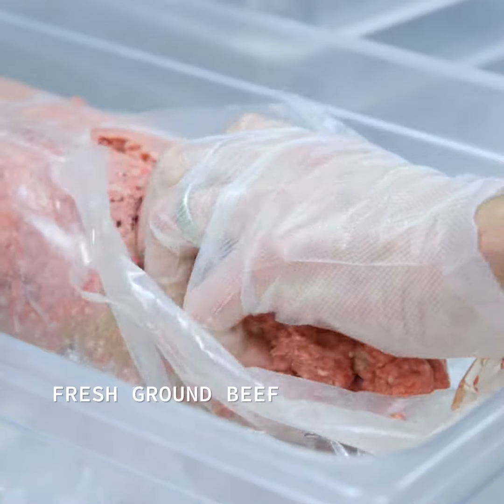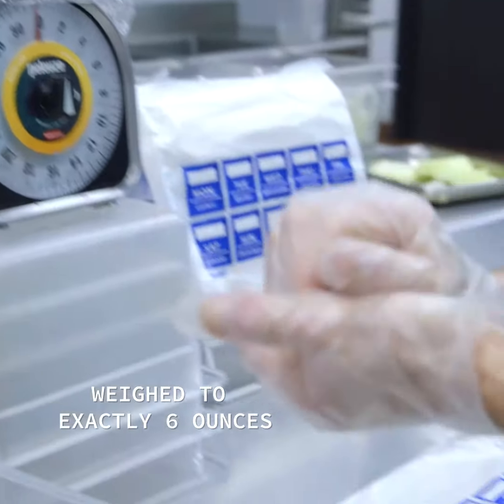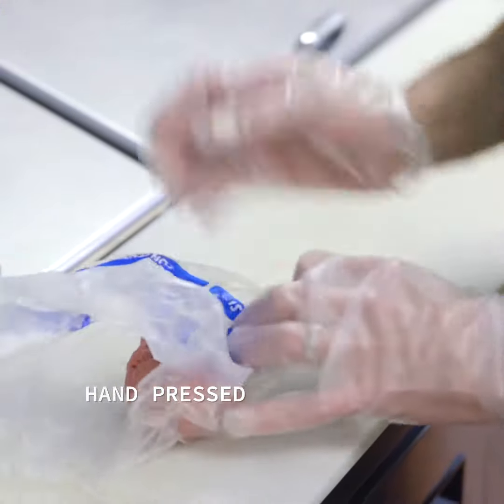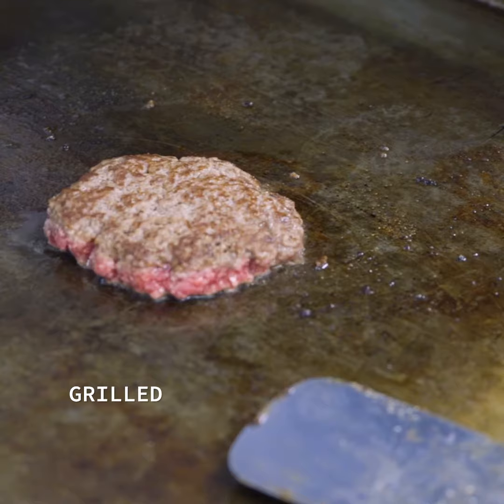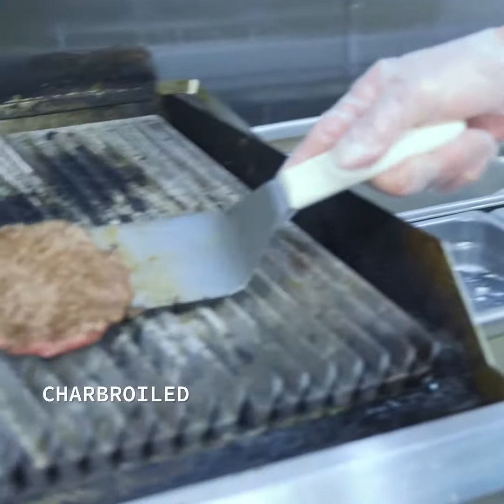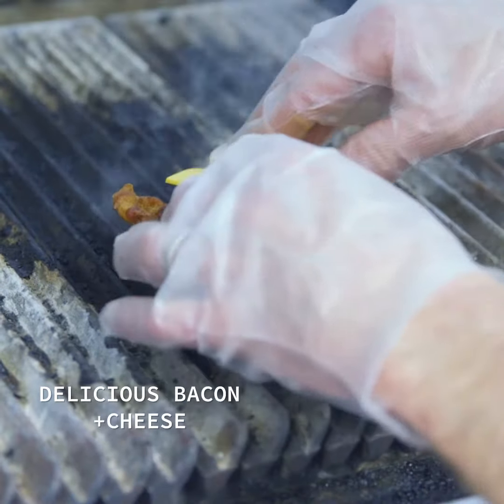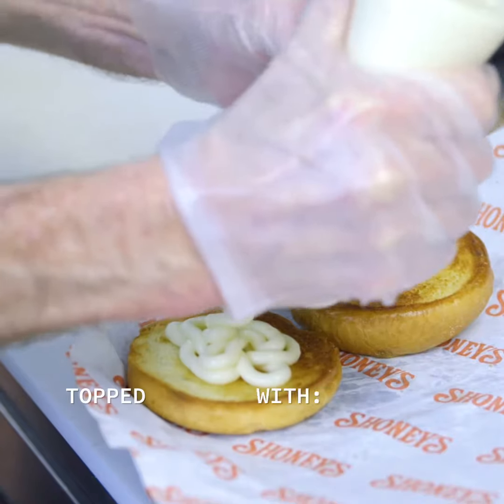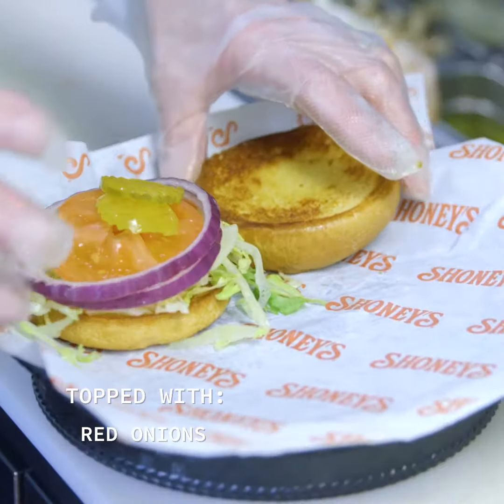The Shoney’s Mile-Bacon Cheeseburger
At Shoney’s we always go the extra mile to ensure an extraordinary dining experience for our guests. From the freshness of our food to the smiles on our faces, we want you to feel like family.